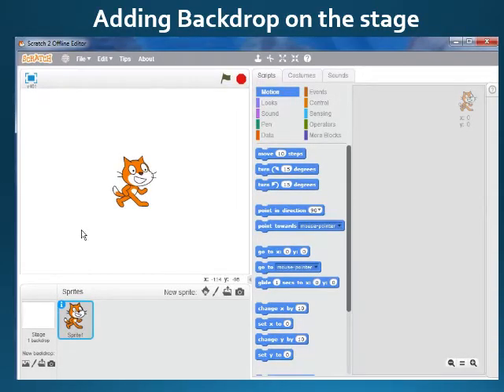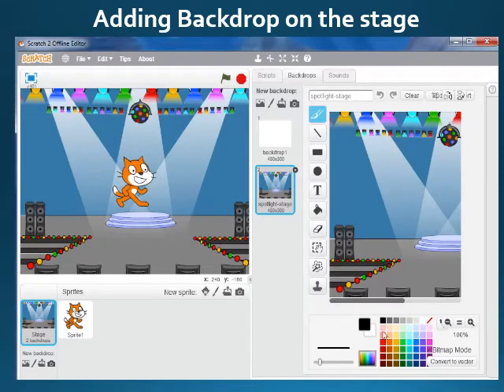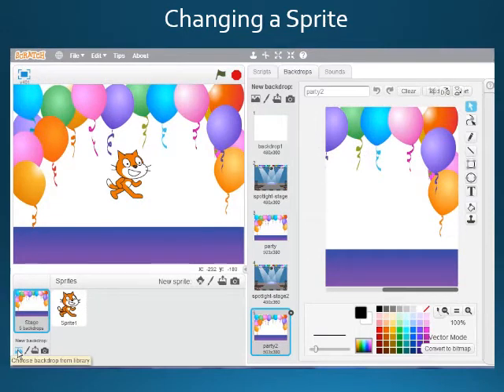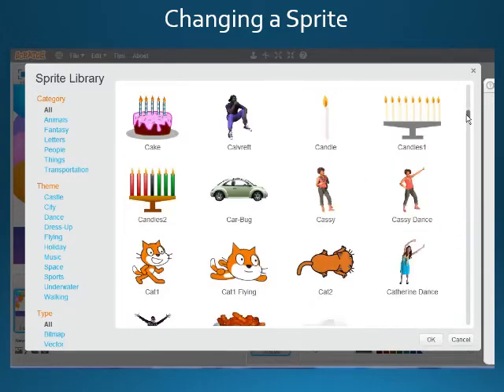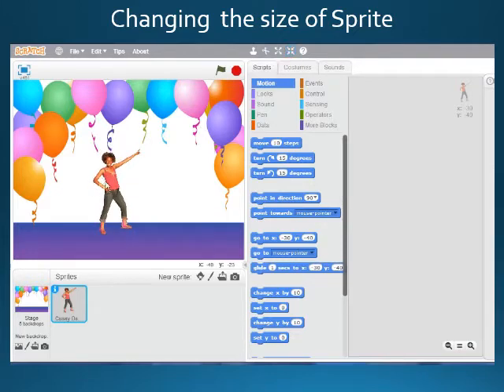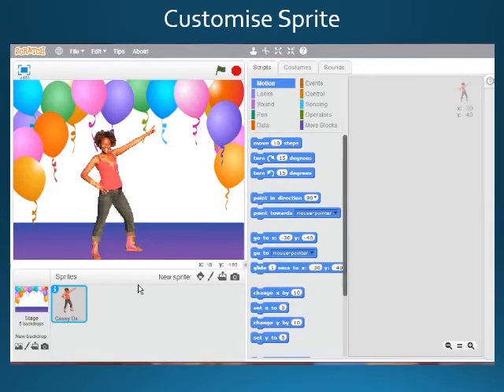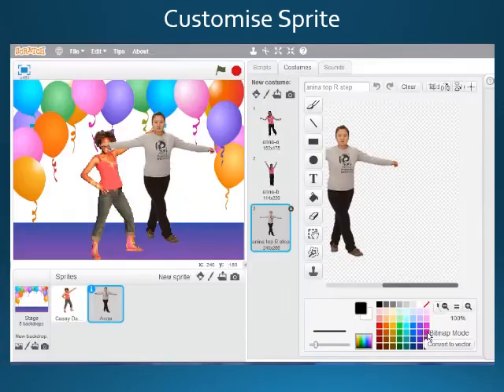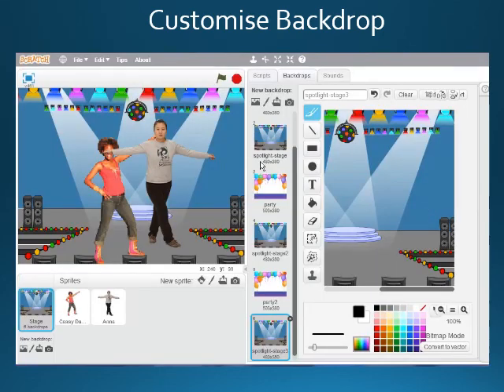CLASS VI :Scratch Programming lecture 2